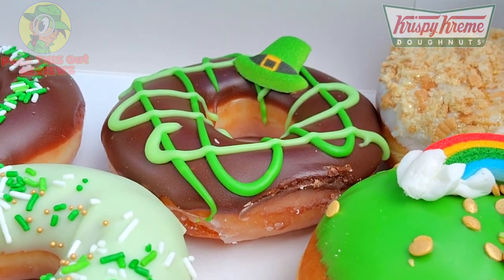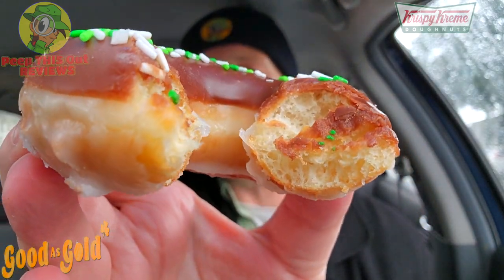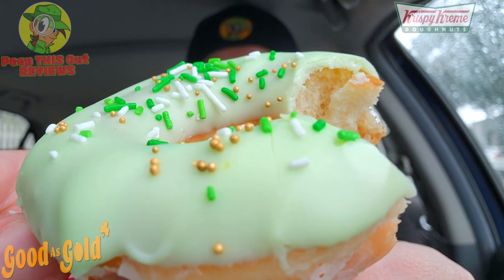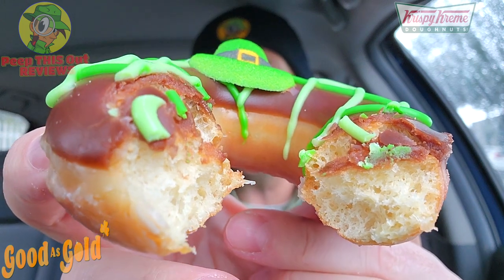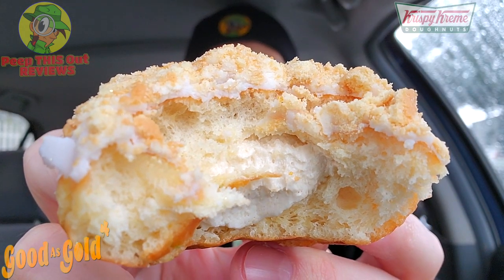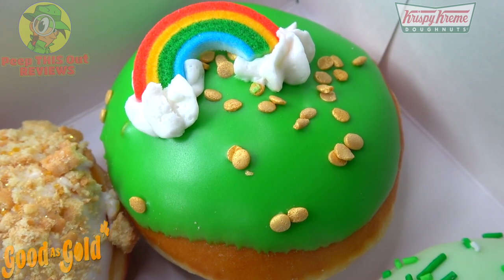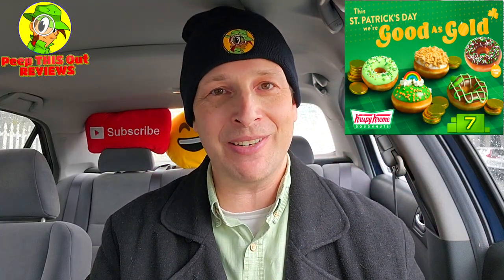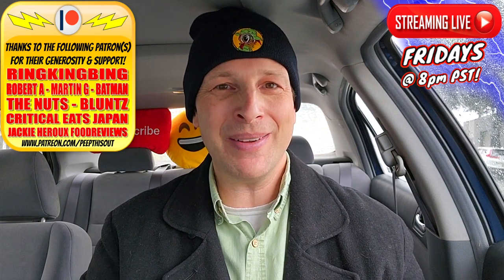Krispy Kreme® ST. PATRICK'S DAY DOUGHNUTS Review ☘️✨🍩 ALL 5 FLAVORS! 🤯 Peep THIS Out! 🕵️‍♂️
This review features the NEW ST. PATRICK'S DAY DOUGHNUTS COLLECTION Now Available at Krispy Kreme® through March 17th and I'm going in on ALL 5 FLAVORS! That's right! It's GOOD AS GOLD with some FUN ST. PATRICK'S DAY DOUGHNUTS here on the Channel! Get ready for a HUGE BLOWOUT REVIEW featuring the CHOCOLATE ICED WITH ST. PATRICK’S SPRINKLES DOUGHNUT, the GOLDEN SPRINKLE DOUGHNUT, the HAT O’ GOLD DOUGHNUT, the RAINBOW KREME™ FILLED DOUGHNUT and the GOLDEN COOKIES & KREME™ DOUGHNUT all with LOTS OF TASTY FOOTAGE! So is this NEW ST. PATRICK'S DAY DOUGHNUTS COLLECTION worth your time overall?! Find out all that and more right here in this DETAILED KRISPY KREME® FOOD REVIEW!

Ian K swings by his local Krispy Kreme® to give their NEW ST. PATRICK'S DAY DOUGHNUTS a shot! How awesome were the NEW ST. PATRICK'S DAY DOUGHNUTS from Krispy Kreme®?! Only one way to find out, guys! Peep THIS Out!

Review features the 5 Following Doughnuts in a 5-Count Assortment.

CHOCOLATE ICED WITH ST. PATRICK’S SPRINKLES ($2.49)
Features an Original Glazed® Doughnut dipped in Chocolate Icing and topped with a St. Patrick’s Day Sprinkle Blend.(™)

GOLDEN SPRINKLE DOUGHNUT ($2.49)
Features An Original Glazed® Doughnut dipped in Green Icing and topped with a Gold St. Patrick’s Day Sprinkle Blend.(™)

HAT O’ GOLD DOUGHNUT ($2.79)
Features a Chocolate Iced Doughnut decorated with a Plaid Green Icing Pattern and topped with a Leprechaun Hat Sugar Piece.(™)

RAINBOW KREME™ FILLED DOUGHNUT ($2.79)
Features an Unglazed Shell filled with Kreme™ topped with Green Icing and decorated with a Rainbow Sugar Piece, Vanilla Buttercream and Gold Coin Sprinkles.(™)

GOLDEN COOKIES & KREME™ DOUGHNUT ($2.79)
Features a Golden Cookie Kreme™ Filled Doughnut Shell dipped in White Icing and covered in Golden Cookie Pieces and a Gold Sprinkle Blend.(™)

NUTRITIONAL INFORMATION

Krispy Kreme® CHOCOLATE ICED WITH ST. PATRICK’S SPRINKLES
Calories: 260
Calories from Fat: 100
Fat: 11g
Saturated Fat: 5g
Trans Fat: 0g
Cholesterol: 0mg
Sodium: 90mg
Carbohydrates: 35g
Dietary Fiber: ~1g
Sugars: 21g
Protein: 3g

Krispy Kreme® GOLDEN SPRINKLE DOUGHNUT
Calories: 250
Fat: 11g
Saturated Fat: 5g
Trans Fat: 0g
Cholesterol: 0mg
Sodium: 85mg
Carbohydrates: 36g
Dietary Fiber: ~1g
Sugars: 23g
Protein: 3g

Krispy Kreme® HAT O’ GOLD DOUGHNUT
Calories: 270
Fat: 11g
Saturated Fat: 5g
Trans Fat: 0g
Cholesterol: 0mg
Sodium: 90mg
Carbohydrates: 39g
Dietary Fiber: ~1g
Sugars: 26g
Protein: 3g

Krispy Kreme® RAINBOW KREME™ FILLED DOUGHNUT DOUGHNUT
Calories: 390
Calories from Fat: 180
Fat: 20g
Saturated Fat: 9g
Trans Fat: 0g
Cholesterol: 0mg
Sodium: 150mg
Carbohydrates: 50g
Dietary Fiber: ~1g
Sugars: 31g
Protein: 4g

Krispy Kreme® GOLDEN COOKIES & KREME™ DOUGHNUT
Calories: 410
Calories from Fat: 190
Fat: 21g
Saturated Fat: 9g
Trans Fat: 0g
Cholesterol: 0mg
Sodium: 180mg
Carbohydrates: 52g
Dietary Fiber: ~1g
Sugars: 29g
Protein: 4g

St.Patricks Day Green Screen Pack (FX Wizard Green Screens)